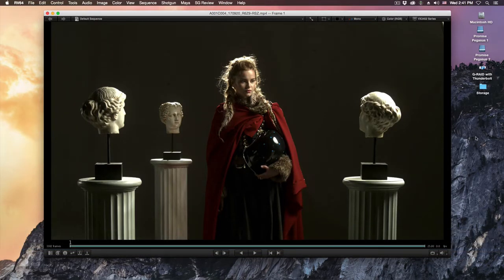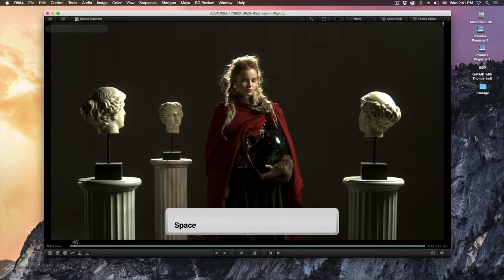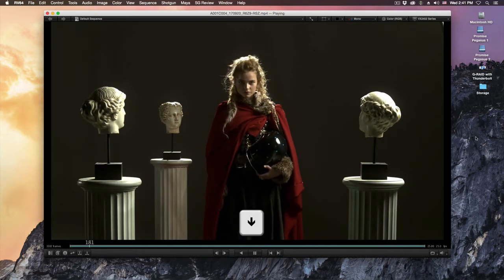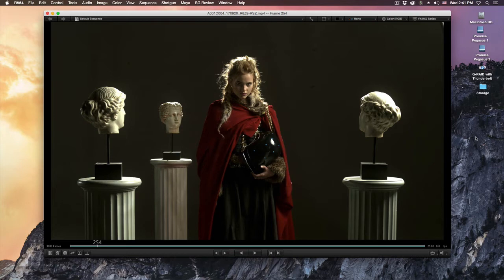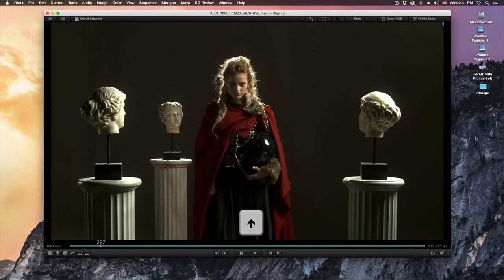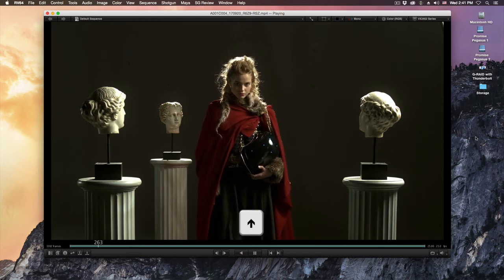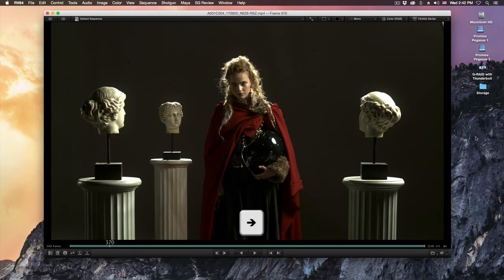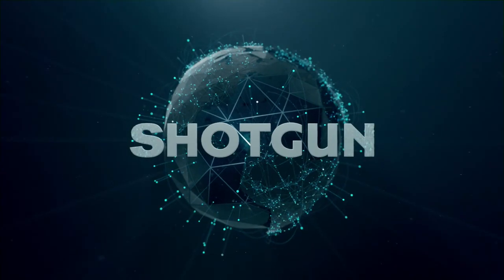Shotgun Quick Tips: RV Playback Hot Keys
Learn the multiple hot keys you can use to start and stop the playback of your media in RV.